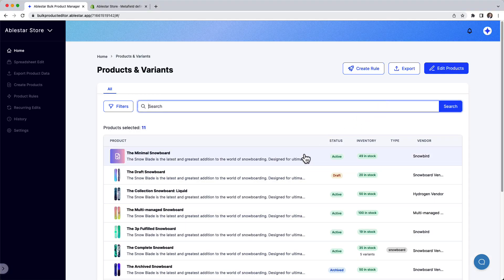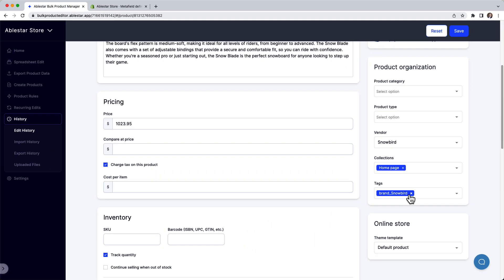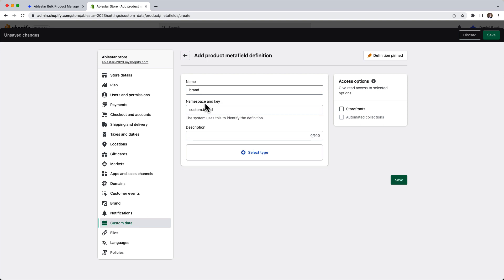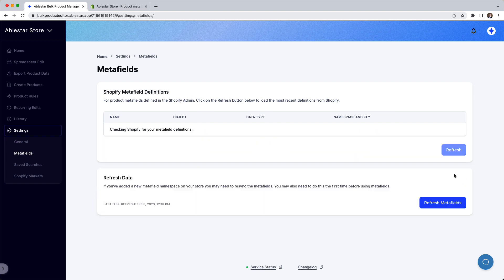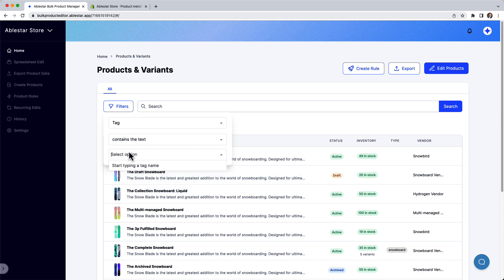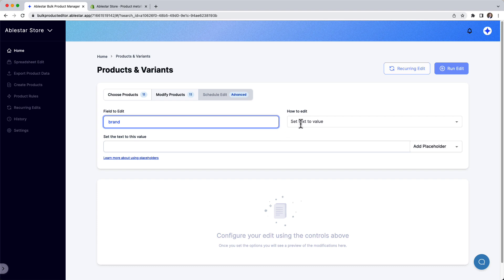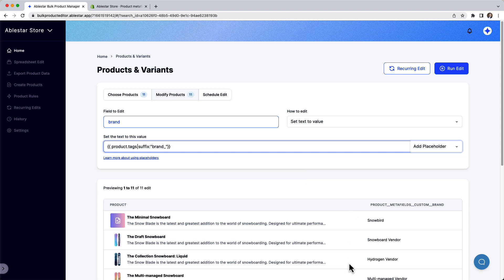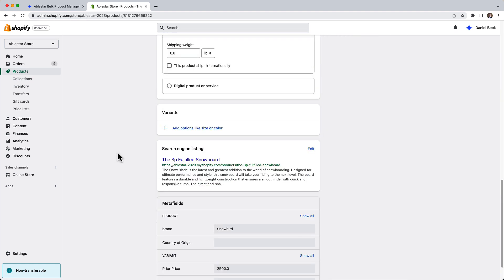Copy Prefixed Tags to Metafields in Shopify Using Ablestar Bulk Product Editor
Migrate prefixed tags (like brand=Ablestar) to Shopify metafields in just a few clicks with the Ablestar Bulk Product Editor for Shopify stores.

Bulk Product Editor gives Shopify freedom and assurance when making edits in bulk across multiple products - SKUs, variants, prices, and more. There is an undo button that can be used when you make mistakes or even after you finish a flash sale.

00:00  Introduction to prefix tags
00:20  Create a metafield in the Bulk Product Editor app
00:35  Reload the metafield definitions
00:43  Make the change in the app
00:55  Edit products and choose new metafield
01:17  Run edit
01:26  Verify the edits have been made in the Shopify admin